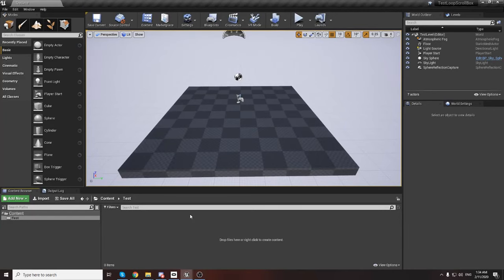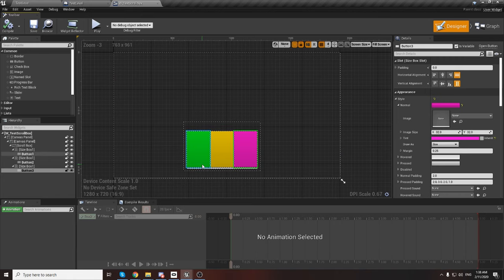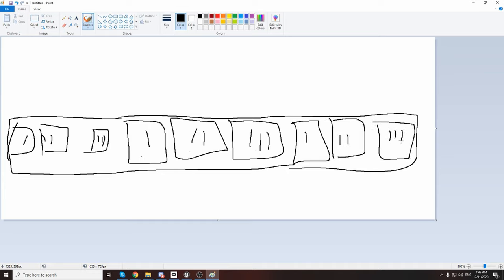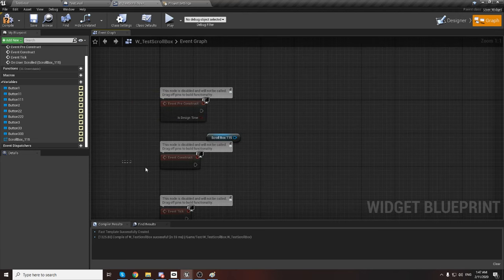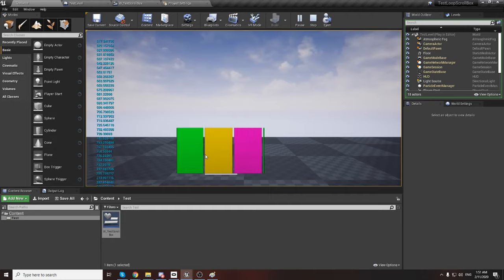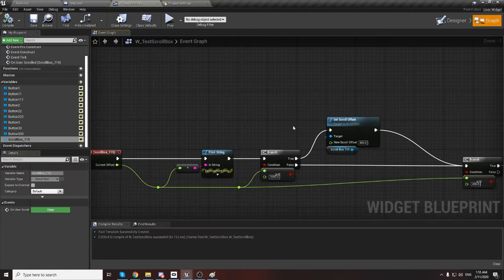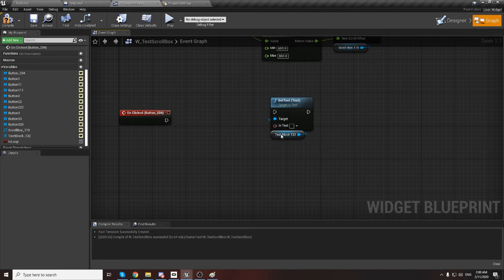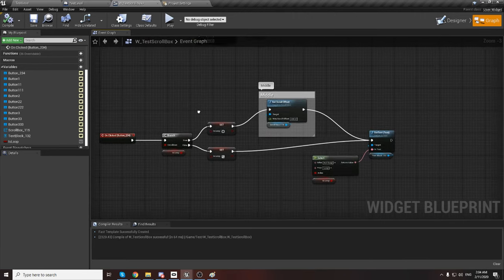Unreal Scroll box loop or not from mouse inputs and mobile touches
In this video tutorial, i explain how you can do a loopable or not loopable scroll box menu in the widget. That feature will help to add a lot of buttons in the scroll box with a loopable or not loopable scroll feature.

You can support me, to make more videos via crypto:
BTC bc1q55zezysg8efvlvg5ljkrf0unnp7mhe9nuf2gwm
USDT Tether TRC20 TNuFfYXYmqkyQ6gZK4yXvRmdeeeJr8svcG
DOGE DHZ7WNZwjm6Xq9QAHpPzm53PDQNxVoCtQ4

00:00 Development
27:24 Result